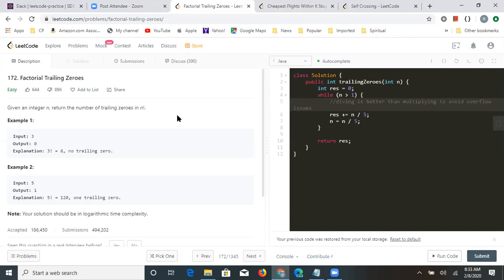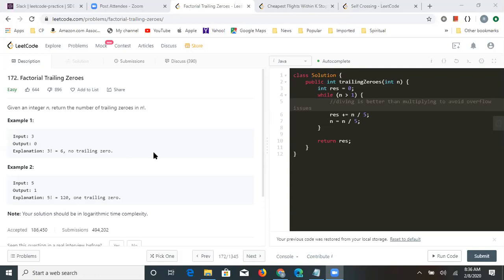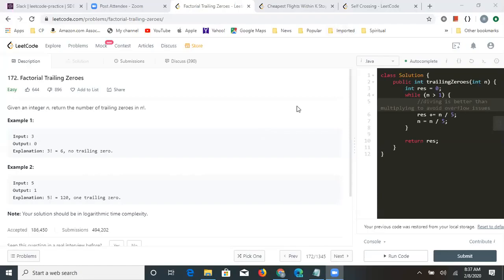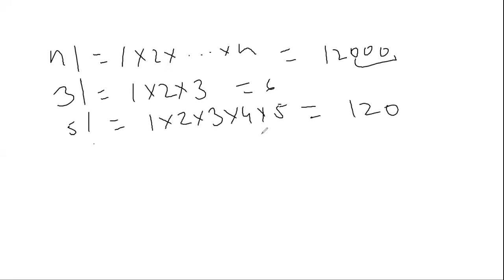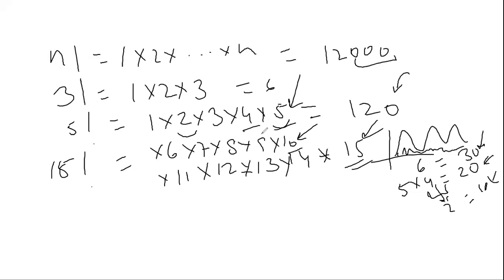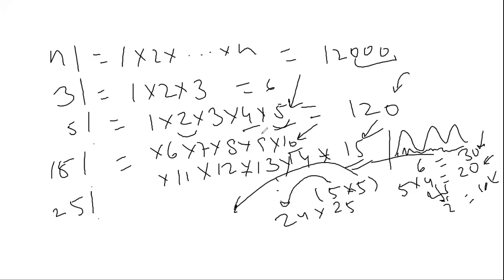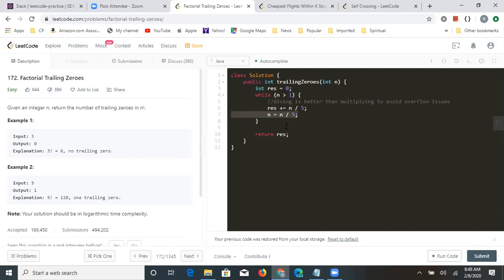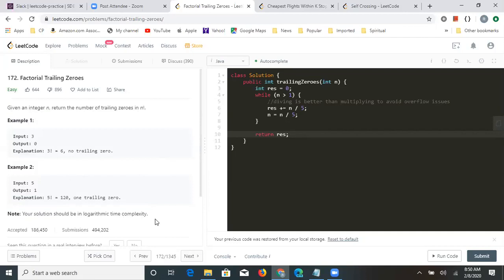Leetcode [172] Factorial Trailing Zeroes